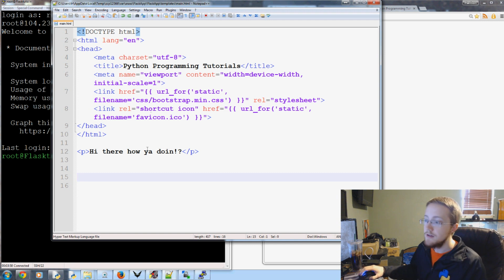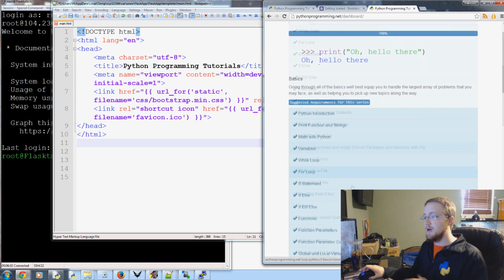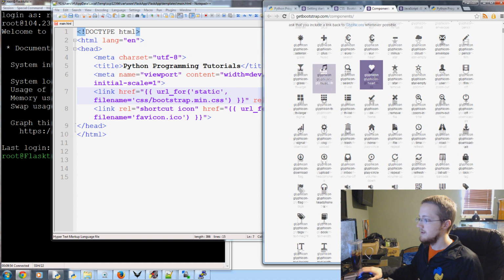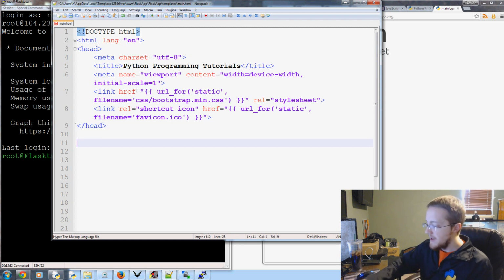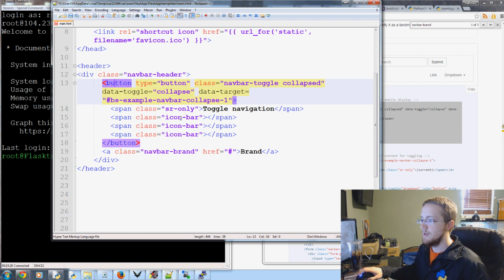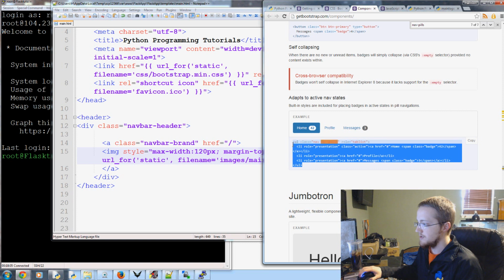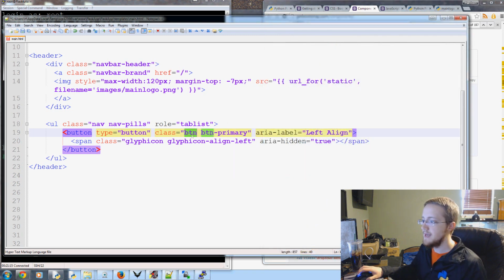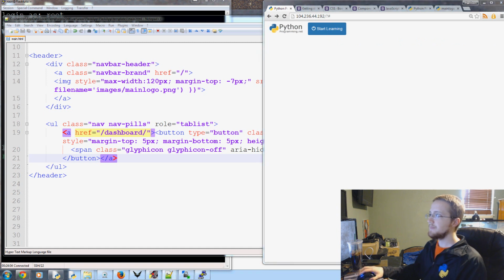Flask Tutorial Web Development with Python 4 - Starting the Homepage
In this Flask web development tutorial video, we begin to create our Homepage to the website.